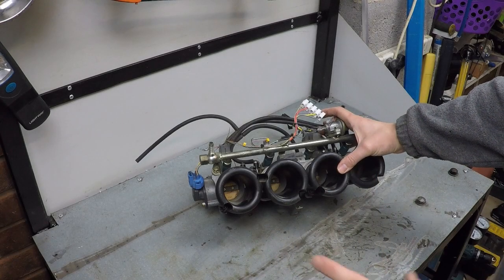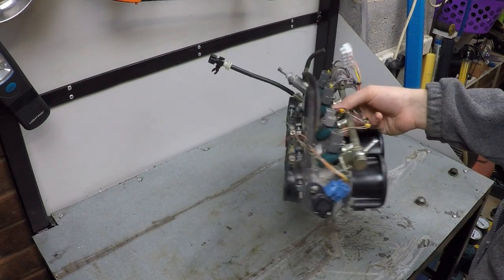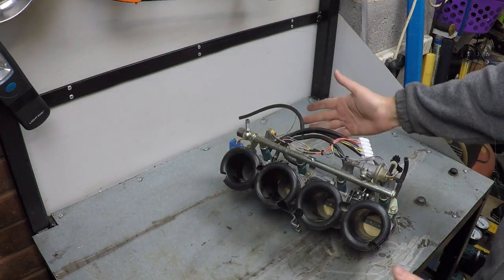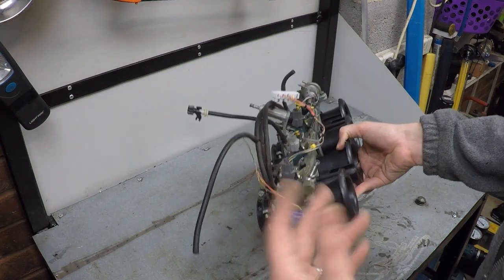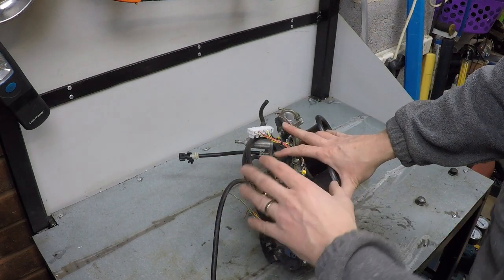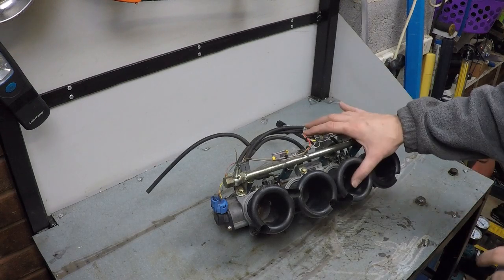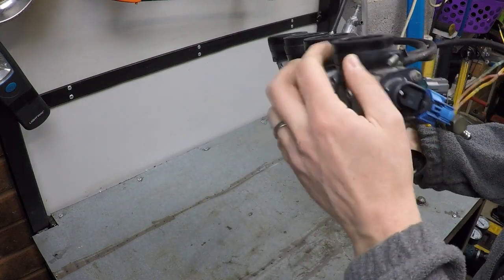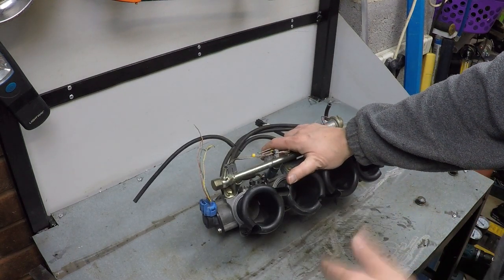Everything you DON'T KNOW about Individual Throttle Bodies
Individual Throttle bodies, ITBs, why are they good, how do they work and how can you get some on your car for less money??